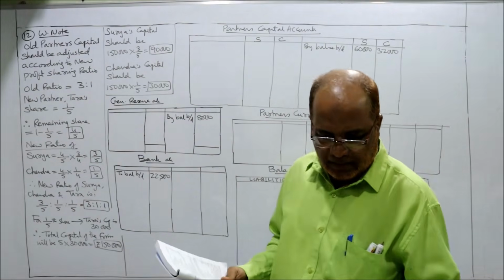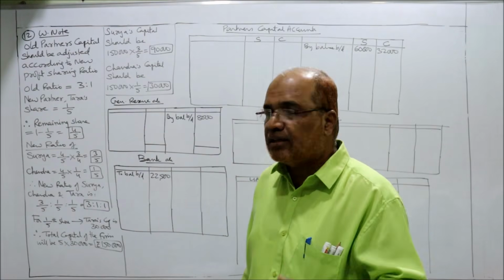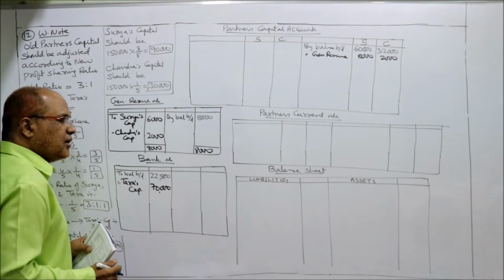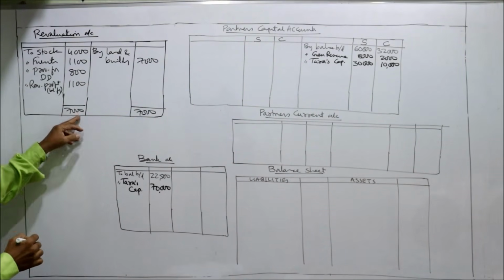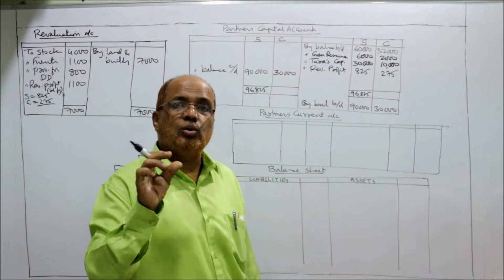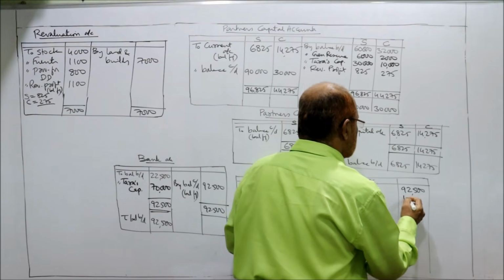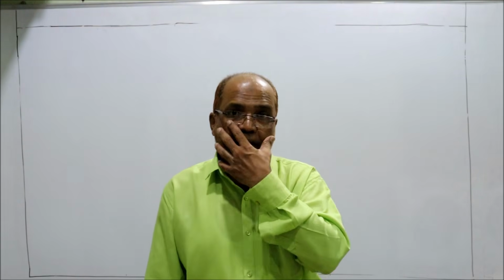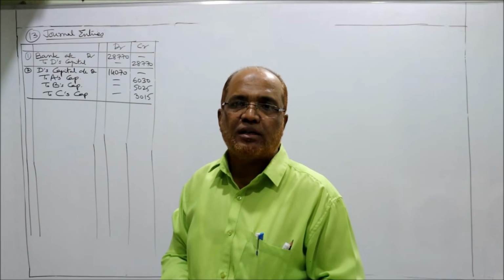Advanced Accounting I Partnership Accounts 1 I Problems I Part 9 I Admission and Retirement I Khan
Hello Friends.
The contents of this video are  :
Capital Accounts -- Fixed and Fluctuating.
Sacrificing Ratio.
Revaluation if Assets and Liabilities.
Retirement of a Partner.
Gaining Ratio.

To get the complete knowledge,  watch the video more number of times and till the end.

Visit my new channel by name Khans Accounting Institute.  The link is given below.